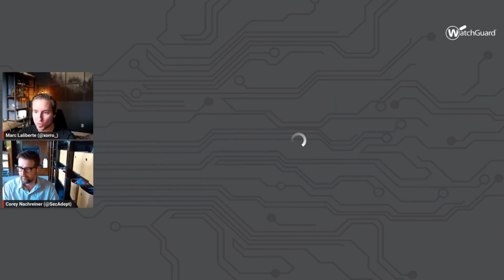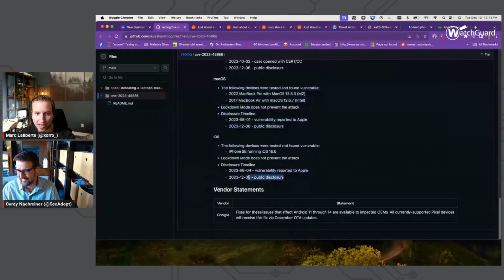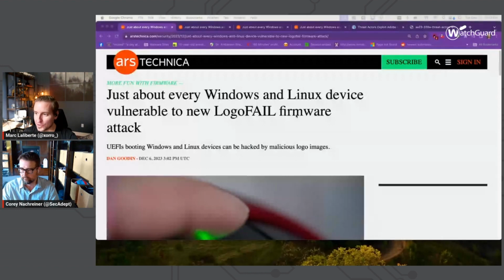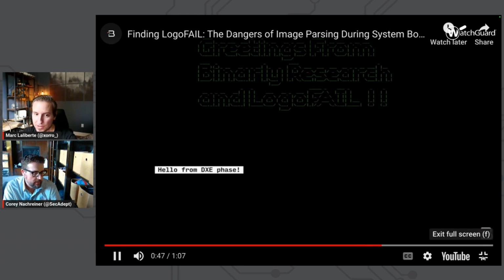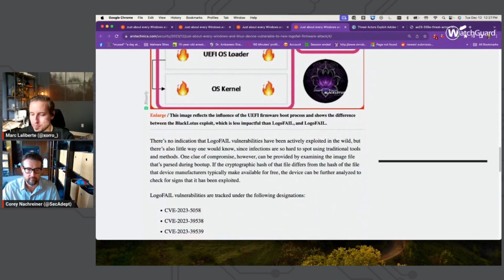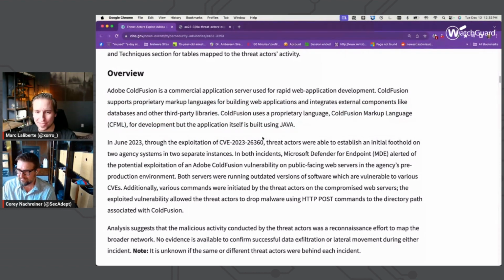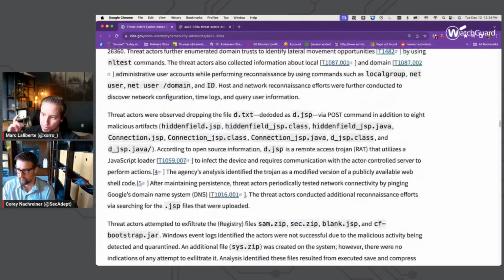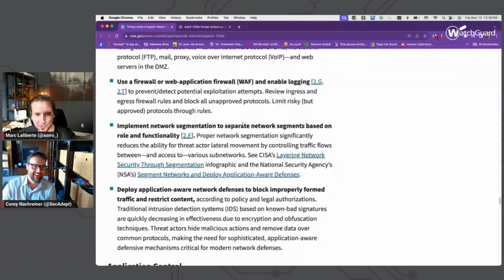The 443 Podcast - Episode 272 - Bluetooth Busted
This week on the podcast, we cover a new unauthenticated keystroke injection vulnerability in the Bluetooth implementation on nearly every type of device. After that we discuss Logofail, a suite of vulnerabilities in most UEFI boot implementations that could let threat actors easily hide their tracks. We end by covering a recent CISA advisory on Adobe ColdFusion exploits in the wild.

The 443 Security Simplified is a weekly podcast that gets inside the minds of leading white-hat hackers and security researchers, covering the latest cybersecurity headlines and trends.